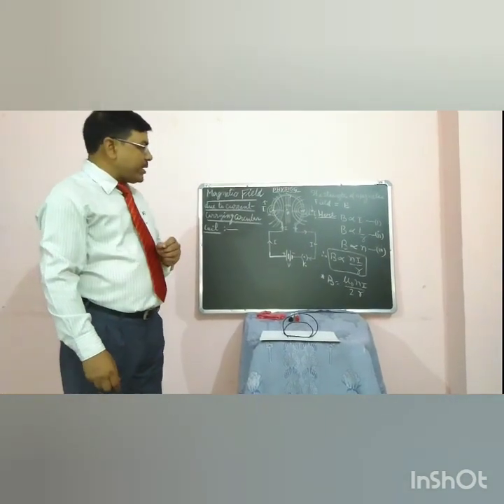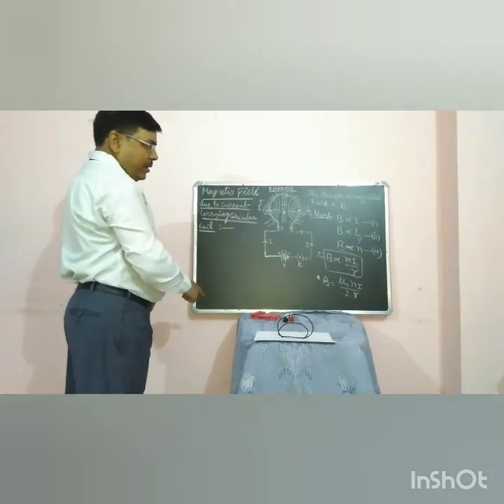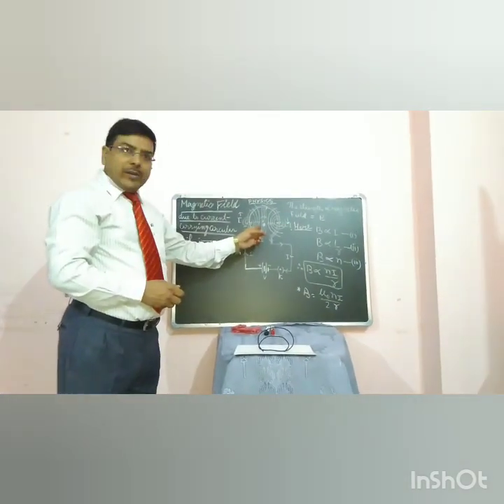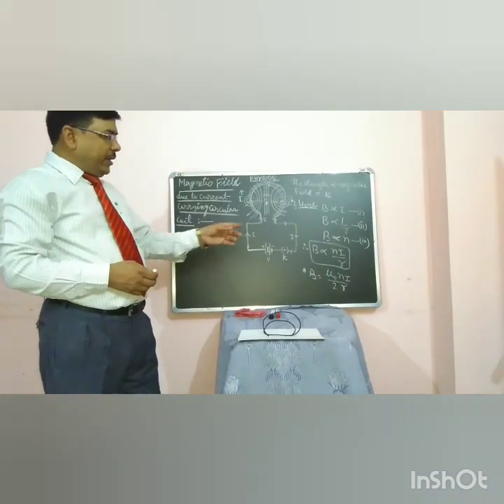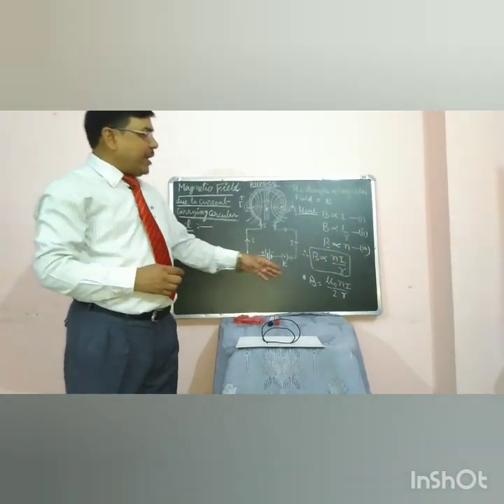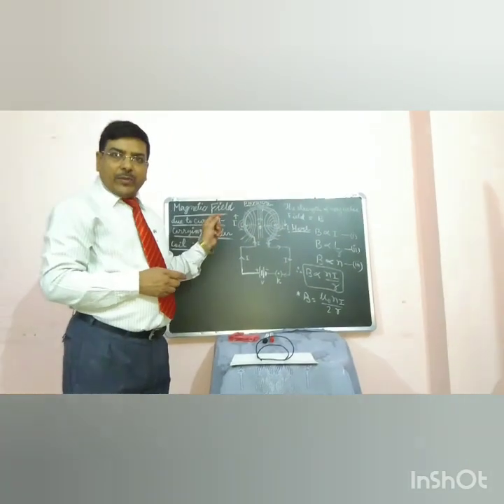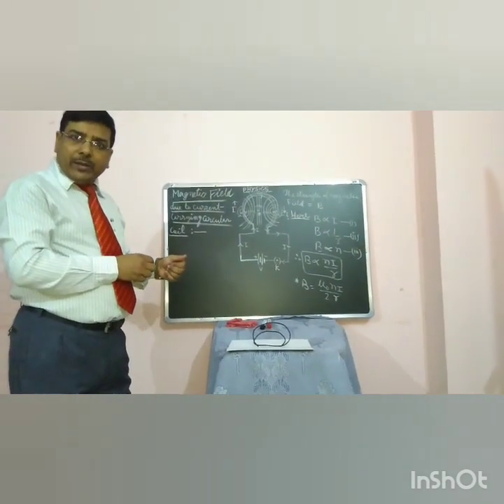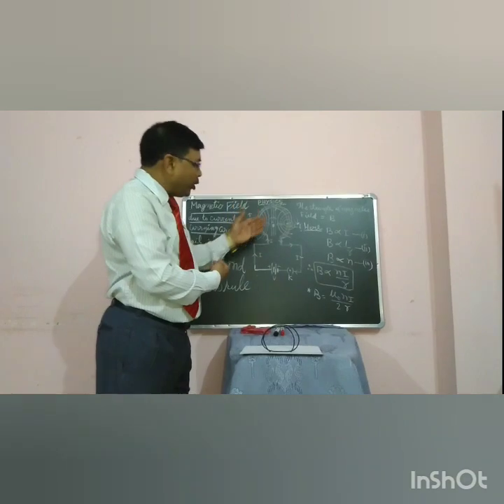Nature of magnetic field and field lines due to curren carrying Circular coil . Physics class X